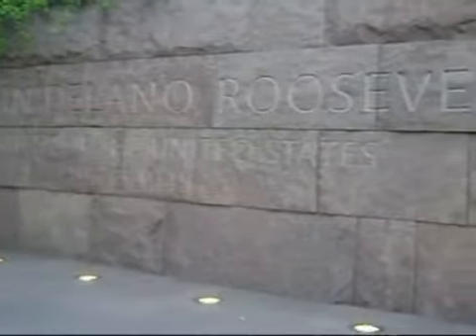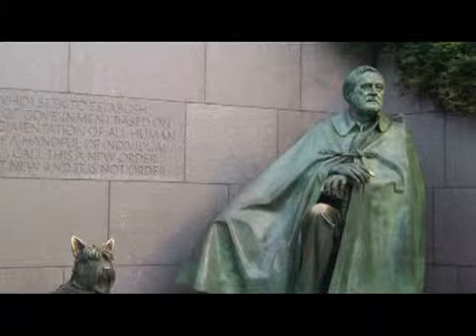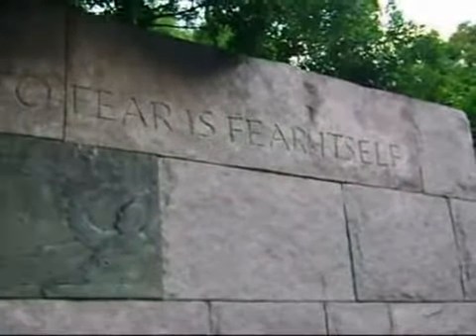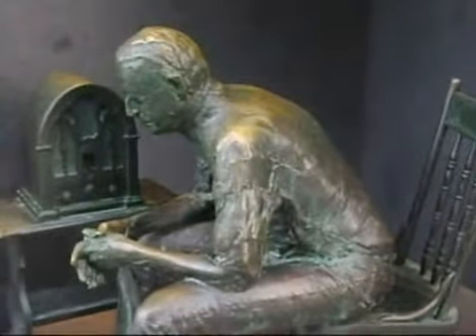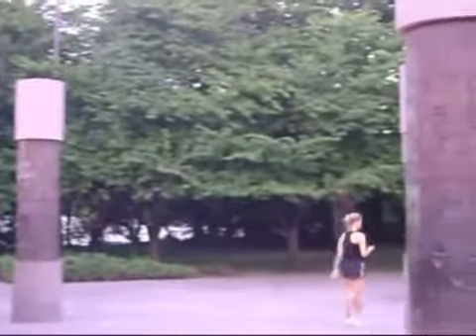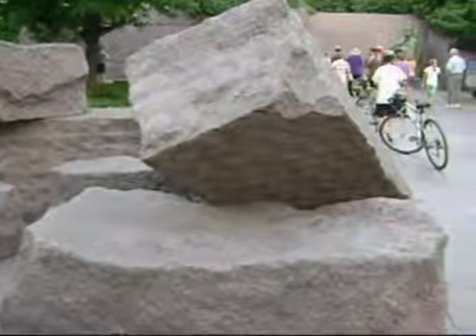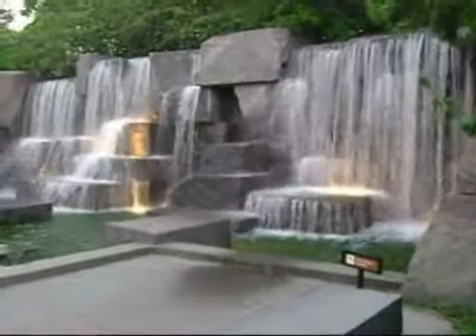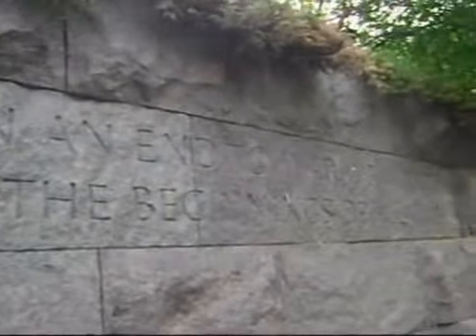Short Documentary on the Roosevelt Memorial